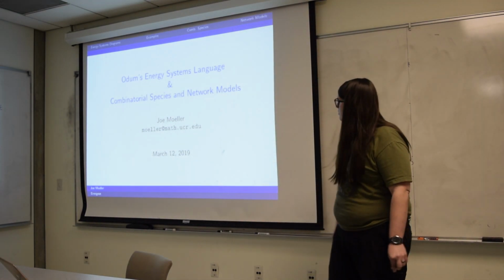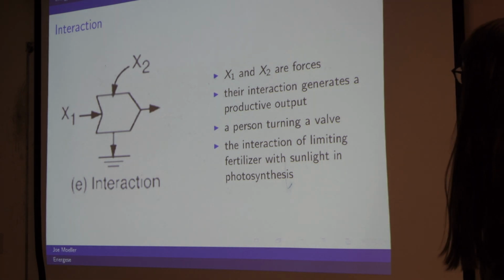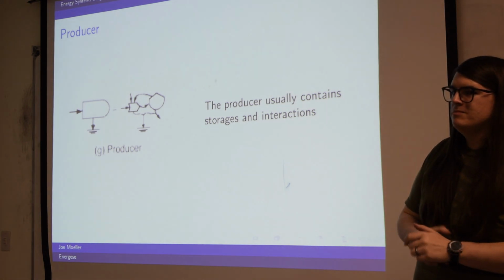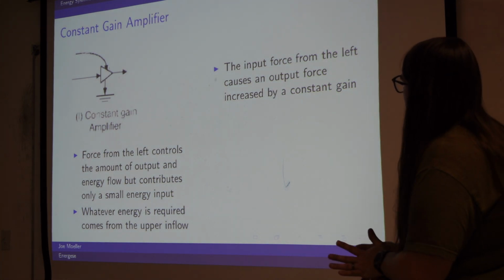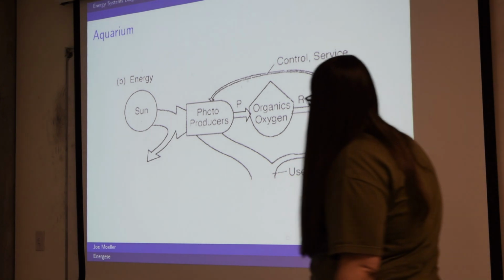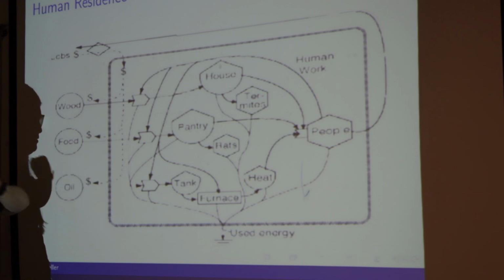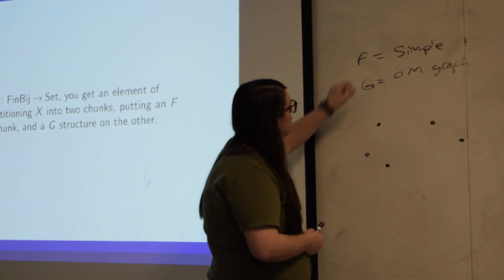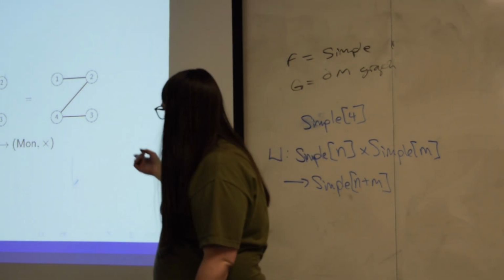ACT@UCR Seminar: Odum's Energy Systems Language - Joe Moeller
In this talk, we give a quick overview of some of the elements of Odum's energy systems language. We then give a suggestion of a way to potentially bring these ideas into categorical network theory via network models, a categorical approach to generalized networks.

This talk is part of the Applied Category Theory at U. C. Riverside Seminar

Edited by Paola Fernandez